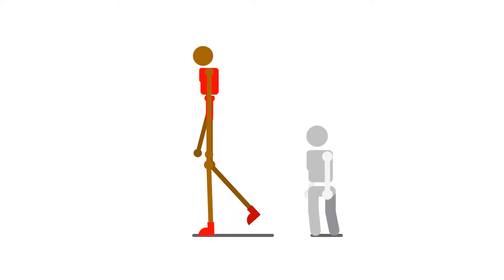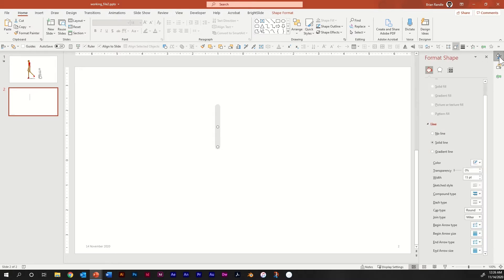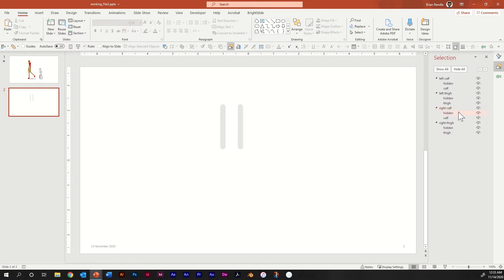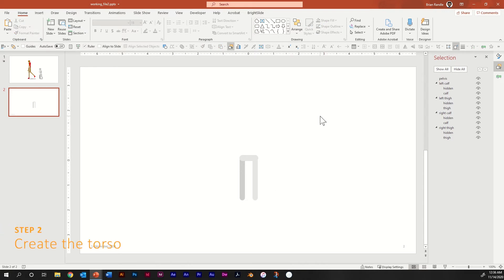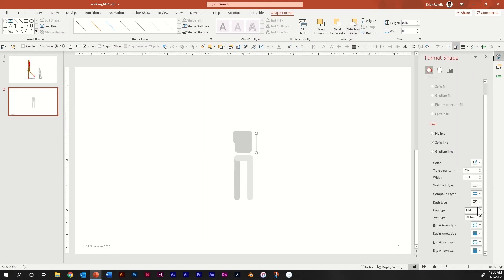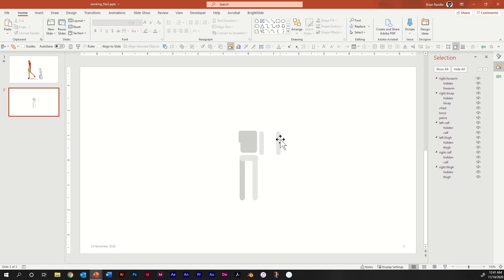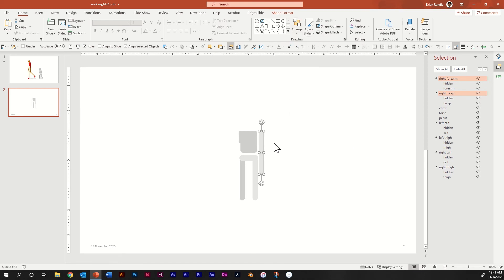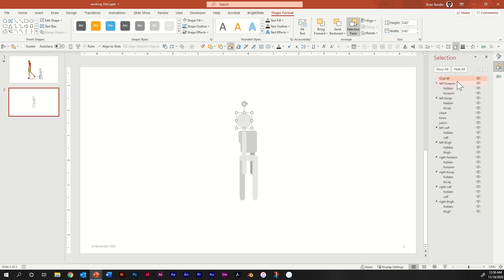PowerPoint Animation Tutorial (Walking Character Rigging)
This is the first of a two-part tutorial to create a walking character using PowerPoint animations. This part will explain how to build all the components that you will need for the animation build. The second part, that will explain how to build the animation, is not far behind. Side note: Thanks for bearing with my horrible sound quality in past videos. I got a new microphone, so hopefully the quality will get better from here.